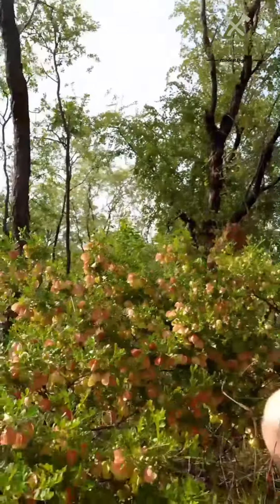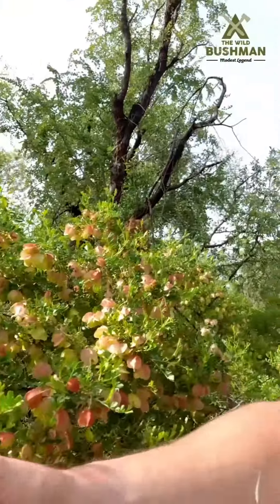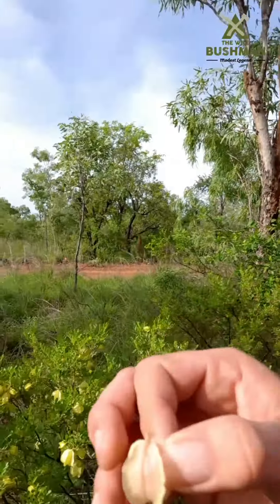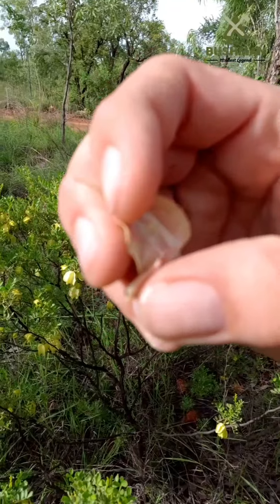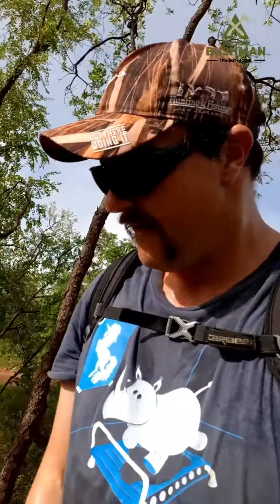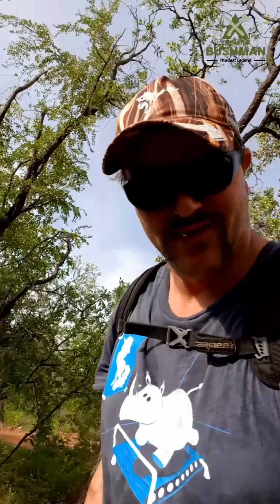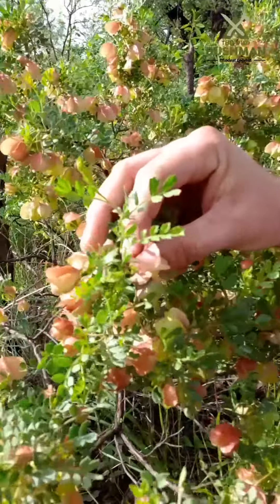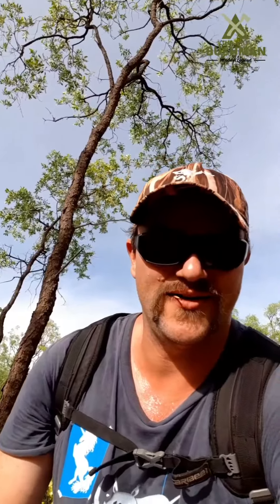Balloon Hopbush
This pretty little shrub is spread throughout Northern Australia and fruits year round, but during the wet season they really put on a show.
In times gone by The Aboriginal people from the Gulf country in the Northern Territory traditionaly used the small seeds in their Damper bread or Johnny cakes to make the dough rise.
In more modern times the European milled self raising Flour has taken over the traditional proccess of grinding native seeds such as Spinifex into flour and adding the Balloon Hops to make it rise.

Cheers 🤙